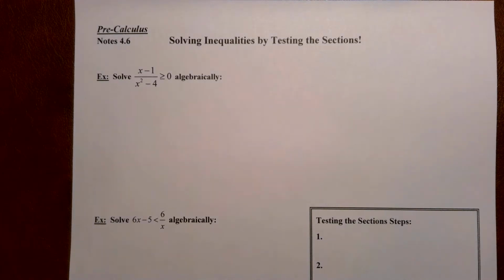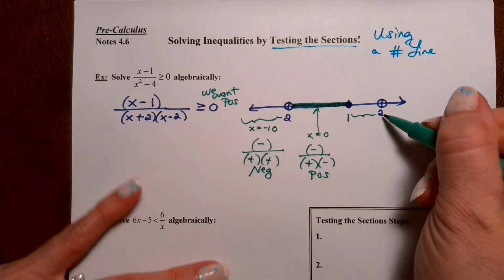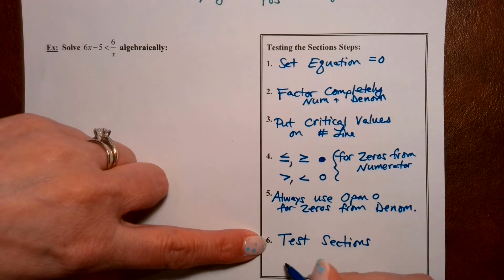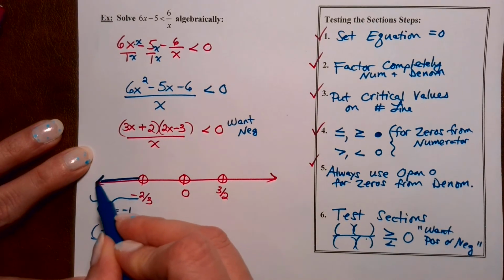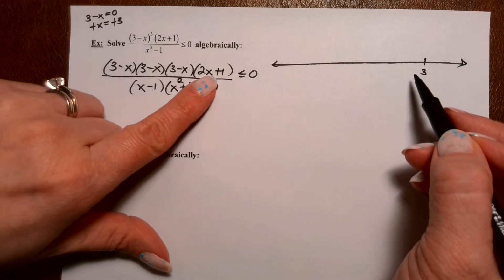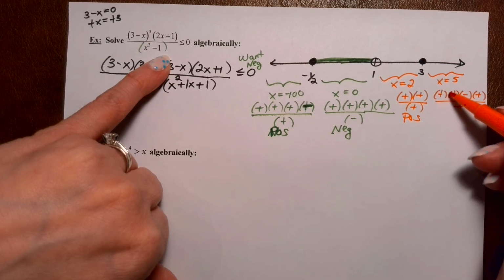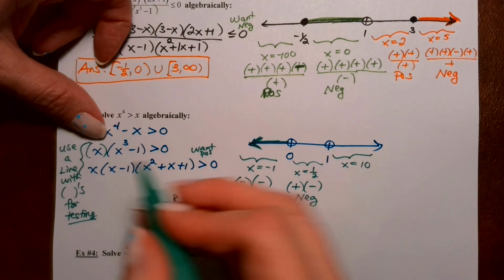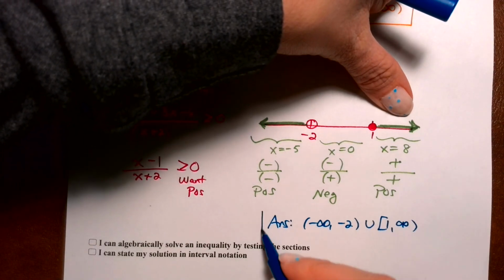Algebraically Solving Inequalities